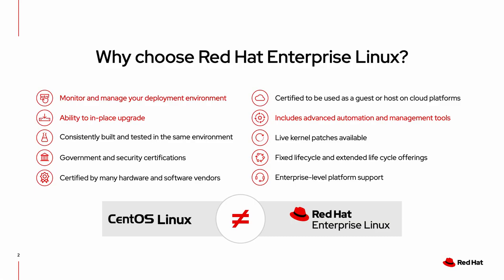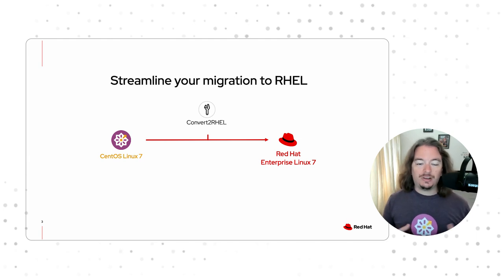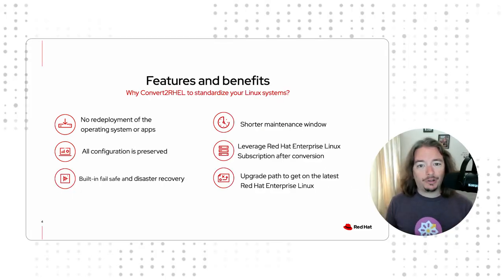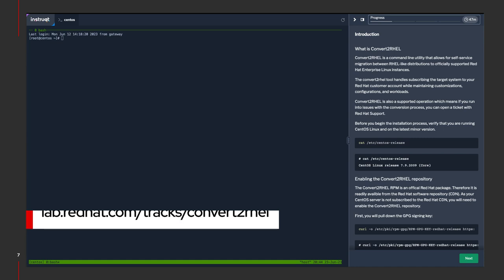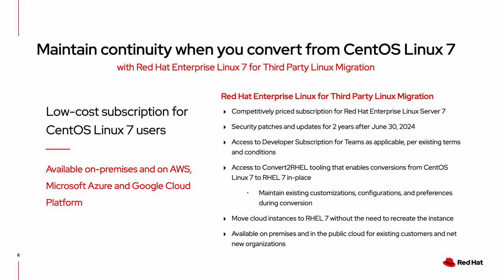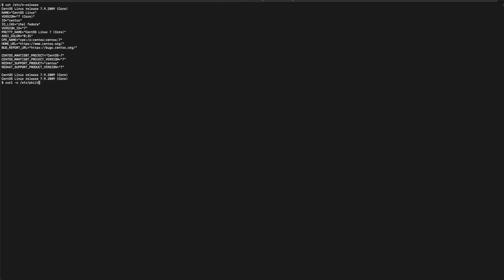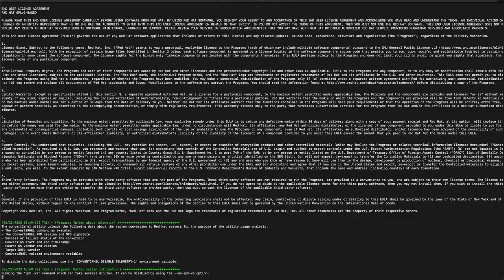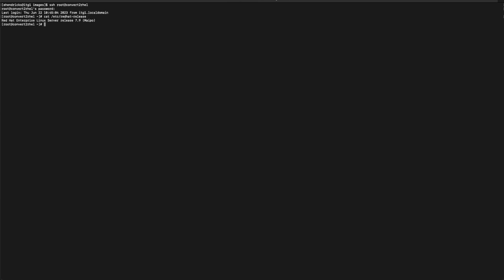Convert from CentOS Linux 7 to Red Hat Enterprise Linux 7 with Convert2RHEL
Migrate from CentOS Linux to Red Hat Enterprise Linux. Convert2RHEL provides a path to quickly convert other Linux operating systems to fully supported Red Hat Enterprise Linux. With this utility, you can avoid costly redeployment projects and maintain your existing customizations, configurations, and preferences during the migration process.